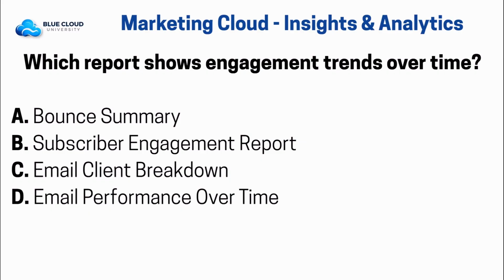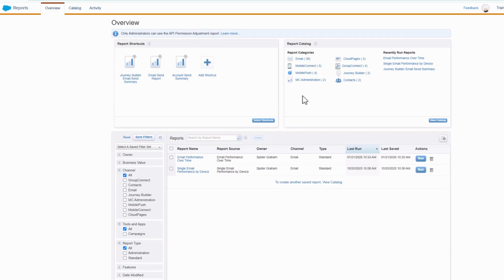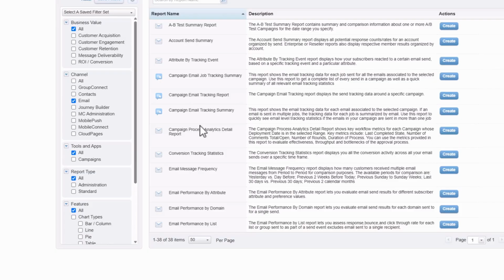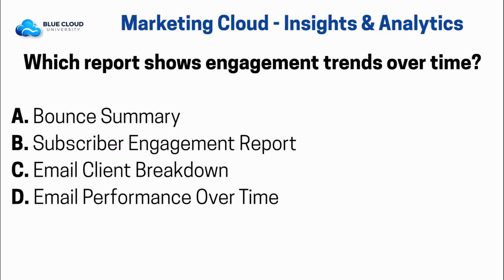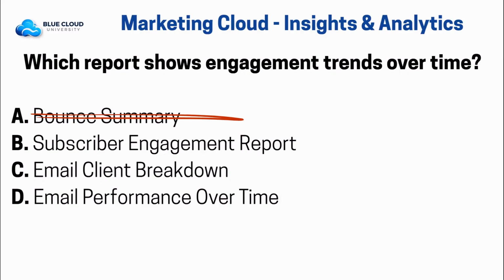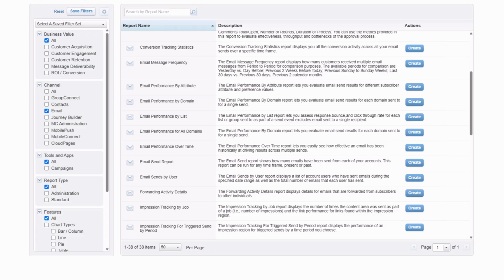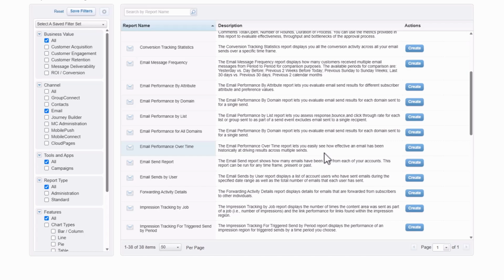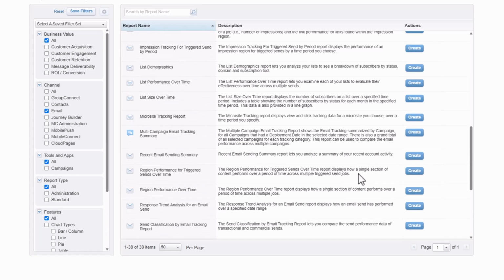MARKETING CLOUD CERT REVIEW - Which Marketing Cloud Report Shows Engagement Trends Over Time?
Which Salesforce Marketing Cloud report shows email engagement trends over time?

In this Blue Cloud University certification review video, we examine a Marketing Cloud question involving the reporting tools available in Email Studio. We review the possible answers, explain why some of the report names may appear correct, and identify the report designed to show email performance and engagement trends across a selected period.

A key part of answering this question is understanding the difference between the Subscriber Engagement report and the Email Performance Over Time report. Although both reports provide useful information about email activity, they answer different business questions. The Email Performance Over Time report is the better choice when a marketer wants to analyze changes and trends in email campaign performance over time.

We also explore why the incorrect answers do not fully satisfy the question and discuss how certification questions often test your ability to connect a specific reporting need with the correct Marketing Cloud report.

This video is designed for marketers, Email Studio users, and Salesforce Marketing Cloud certification candidates who want a clearer understanding of email reporting, campaign analytics, subscriber engagement, open and click trends, and Marketing Cloud exam terminology.

Blue Cloud University provides practical Salesforce Marketing Cloud training for people who do not speak tech.